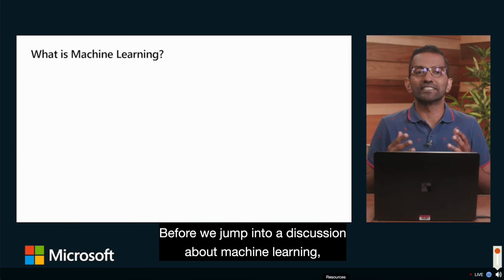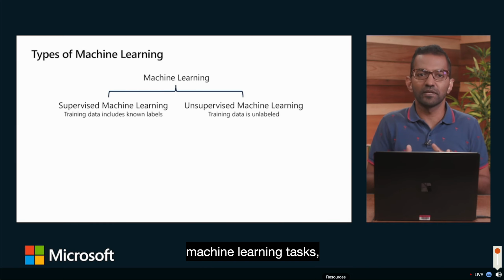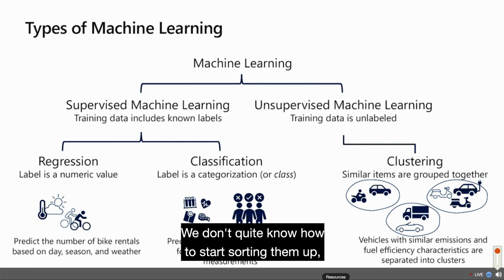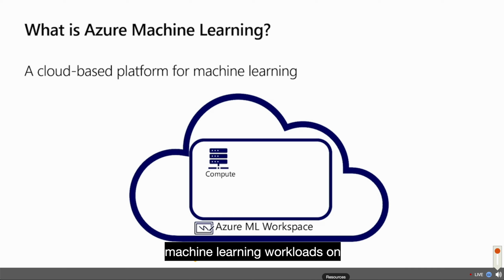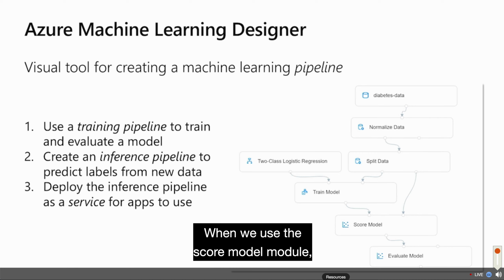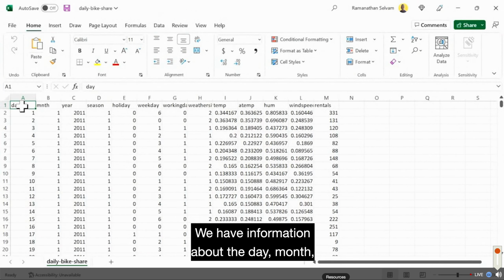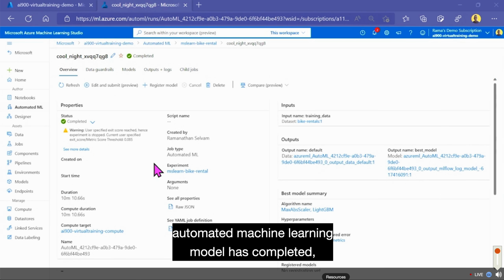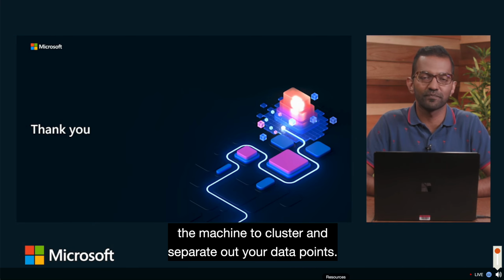azure ai fundamentals part 2 - machine learning